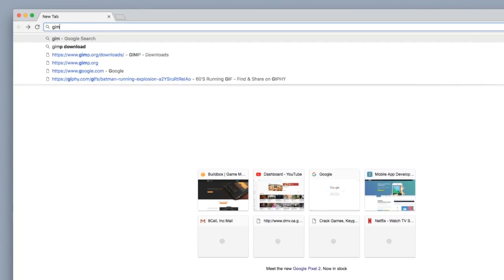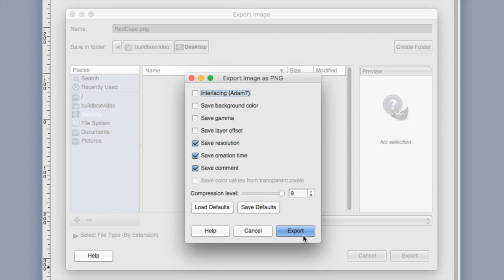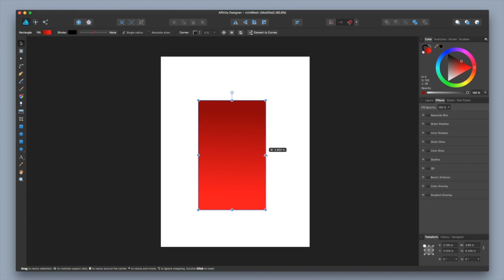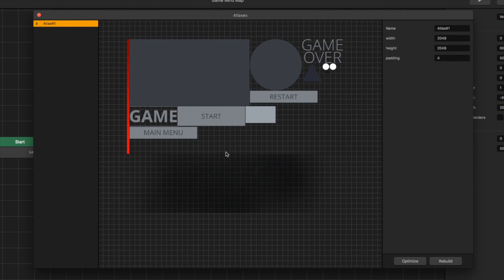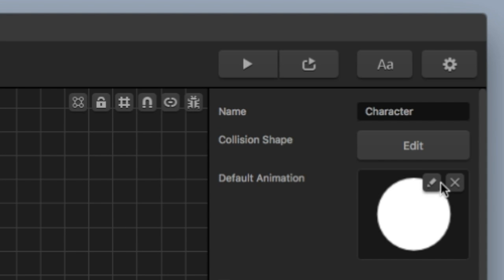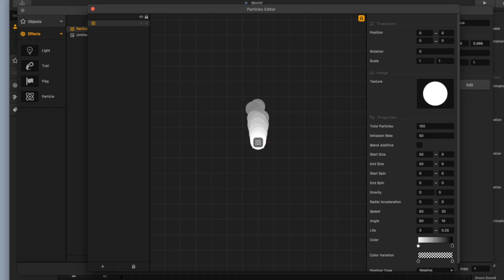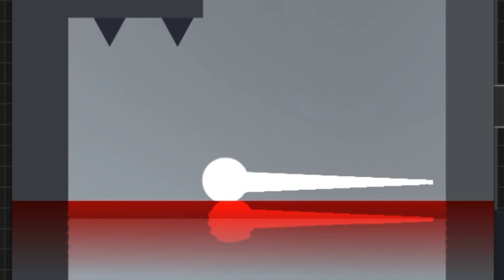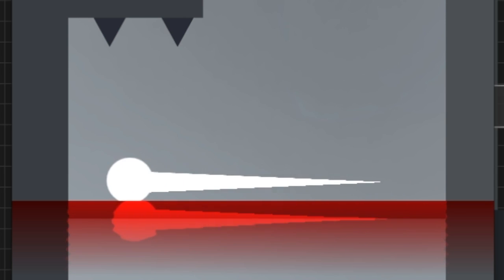5 Quick Animation Tricks For Buildbox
In this video, we go over 5 quick animation tricks that you can use for your Buildbox games. You can use these when making your own video games or if you need a quick hack for making fast animations. These animations are great for indie game dev and game design.